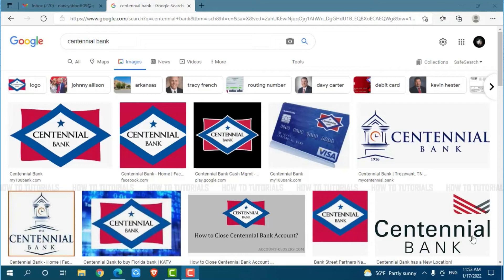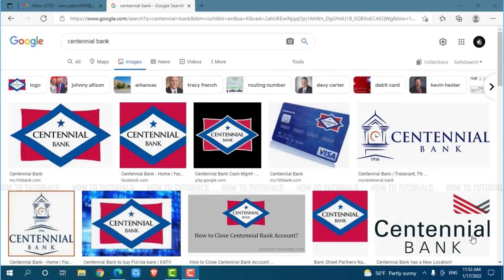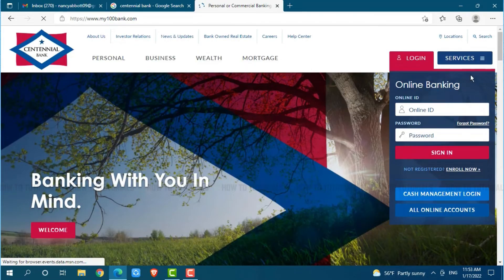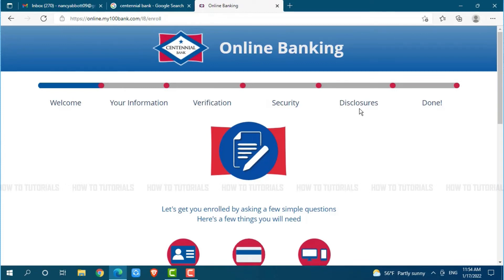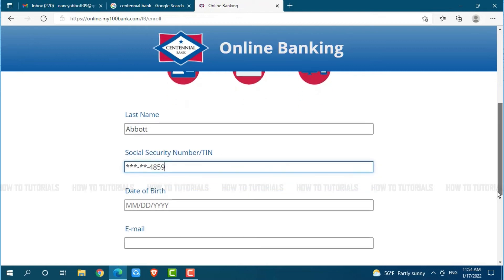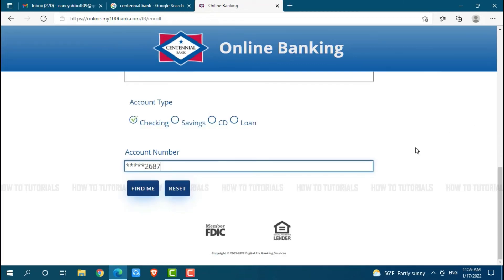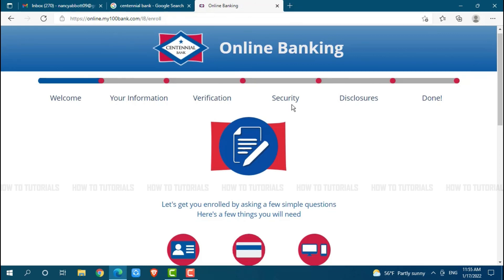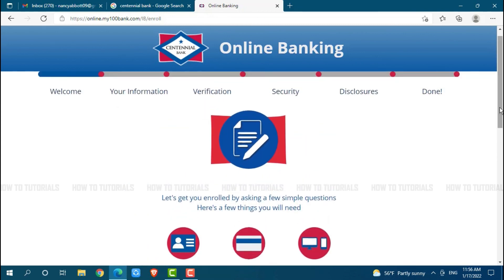How To Create Centennial Bank Online Account 2022 | Centennial Bank Online Banking Sign Up Help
"How To Create Centennial Bank Online Account 2022 | Centennial Bank Online Banking Sign Up, Enroll, Register Help | my100bank.com" - A Video Guide by How To Tutorials.

Centennial Bank is a customer focused bank that provides a broad range of commercial and retail banking and related financial services to businesses, investors.
This tutorial video guides you on how you can get register in the Centennial Bank account.